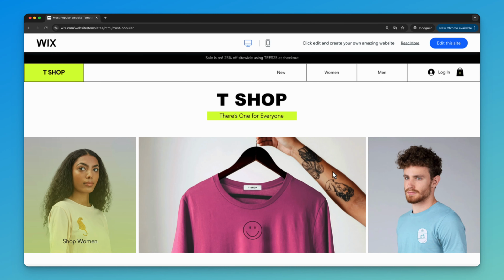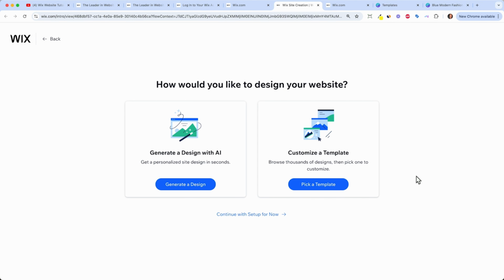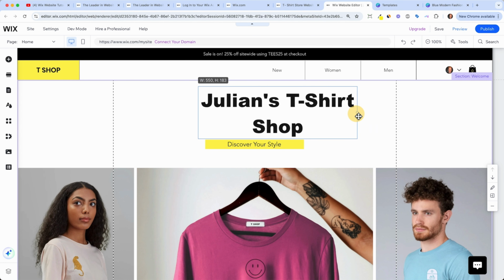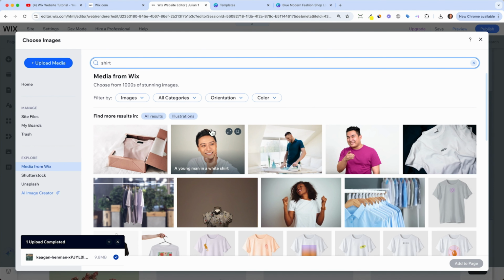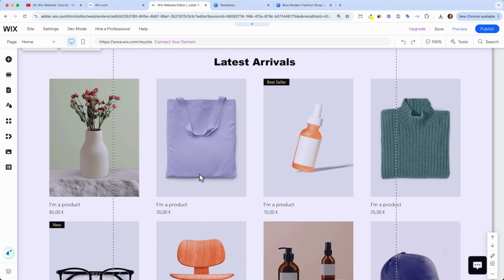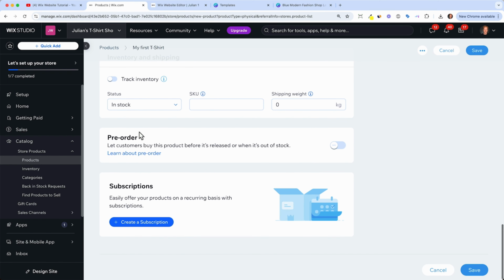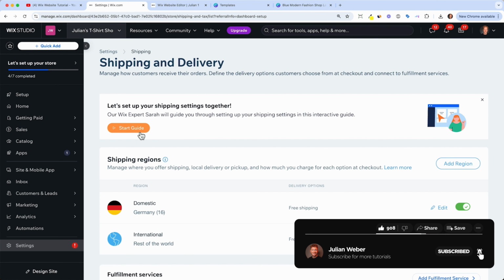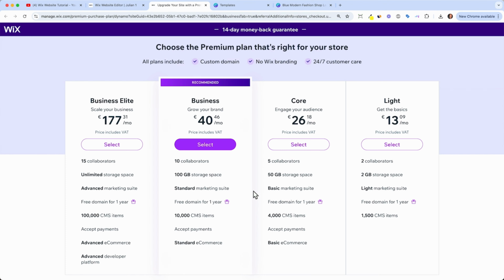Wix Online Store Tutorial 2026 - Create a Professional eCommerce Website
In this step-by-step Wix Ecommerce Website Tutorial, you will learn how to build a professional online store with Wix. Start selling your products online!

We’ll begin by setting up your account and choosing the right template for your Wix store. Next, we’ll add your first products, connect payment methods, set up delivery options, and finally publish your new website under your own domain.

⏰ TIMESTAMPS
0:00 Start
1:04 Sign up via the link above
2:00 Set up your store
3:14 Choose a template for your ecommerce website
4:53 Overview of the Wix Editor
5:49 Change the global design settings
6:39 How to add the Wix Store App to your Site
7:13 Edit text: headlines & paragraphs
7:42 Create your own store logo
8:55 Upload your Images
10:06 Edit and add sections to your homepage
12:01 How to add new pages to your wix store
14:08 Start Online Store Part: Add your first product
18:06 SetUp categories
19:30 Connect payment methods: Credit Card and PayPal
21:14 Set up your delivery options
23:00 Create a category page
24:40 Upgrade to a paid plan and connect your own domain
25:35 Publish your new Wix store

By the end of this tutorial, you’ll have a fully functional, beautifully designed online store that’s ready to go live.